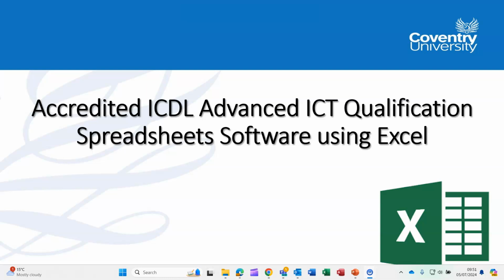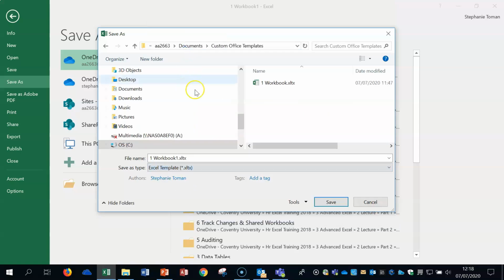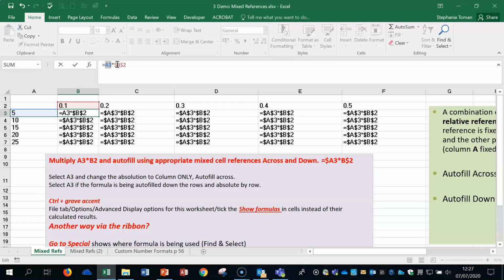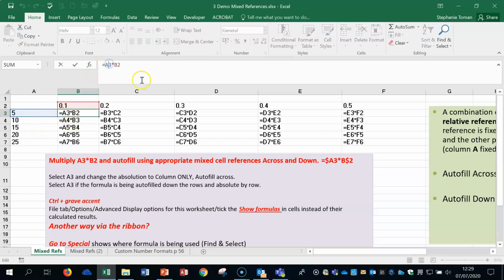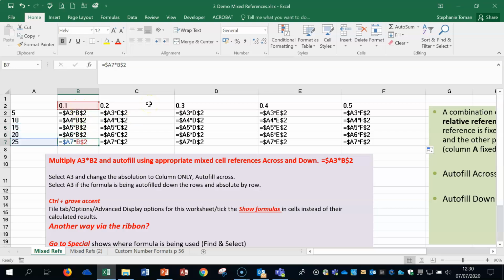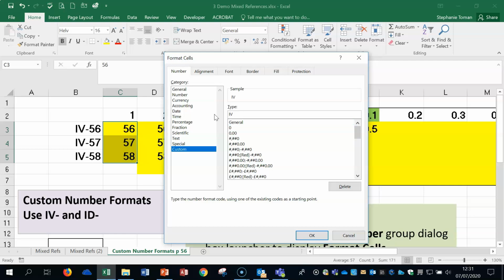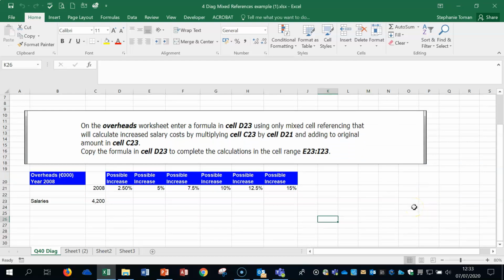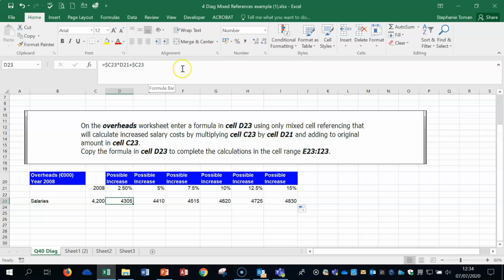05 Adv Spreadsheets: Templates, Mixed Cell Refs & Formulae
This video covers how to save a template as a template and not as an excel file, how to use mixed cell references in formulas and how to apply a custom format. Cell referencing include mixed, relative and absolute.